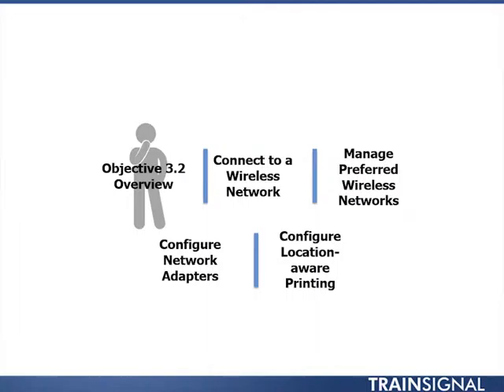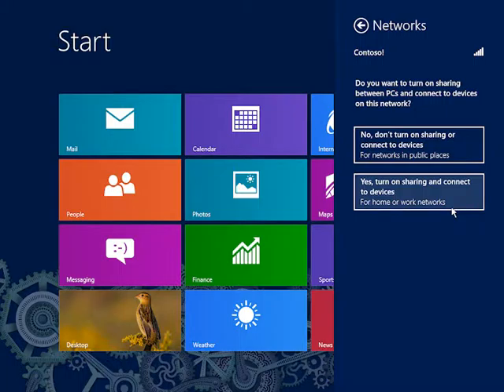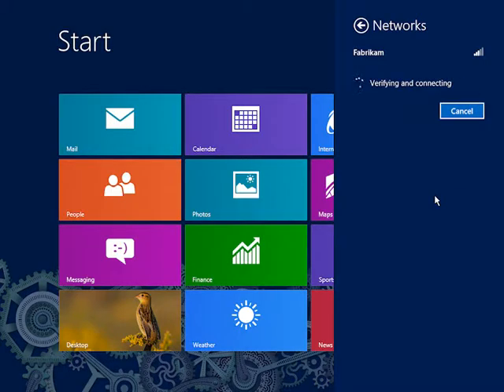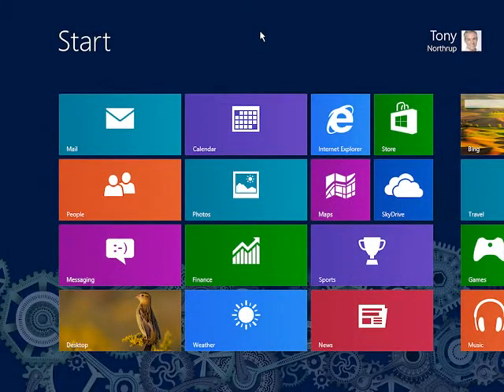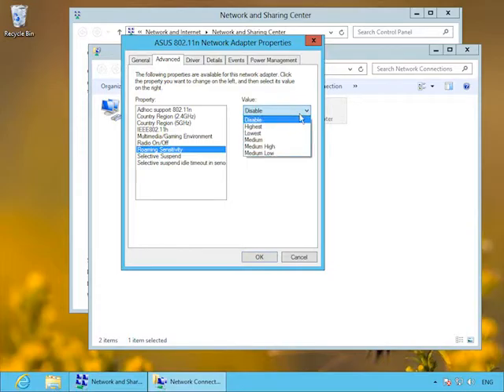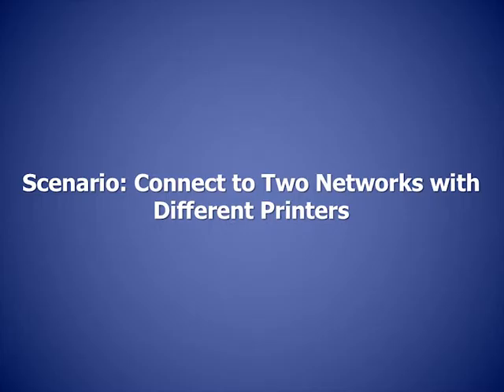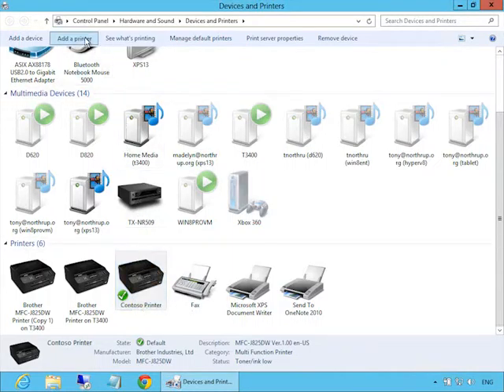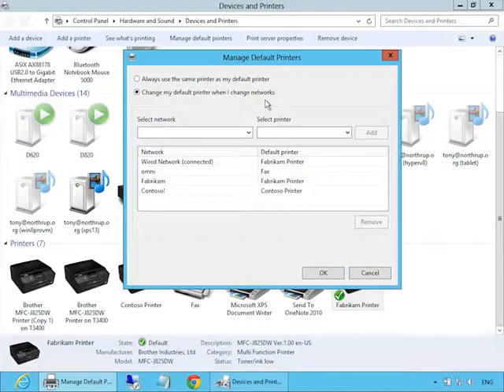Windows 8 Configuring Lesson 11 Configure Network Settings